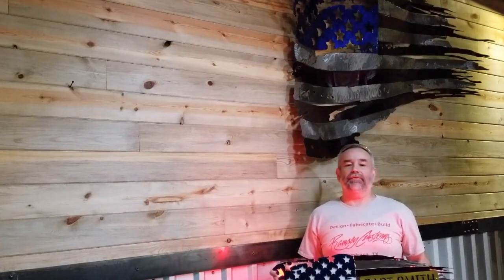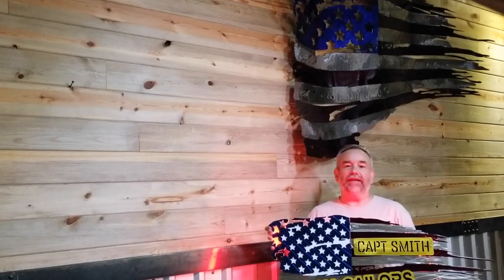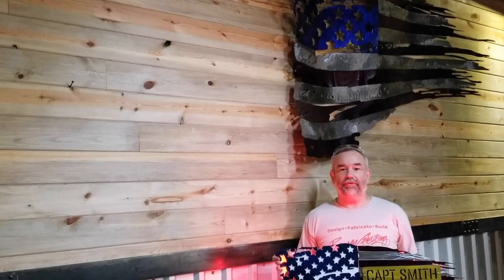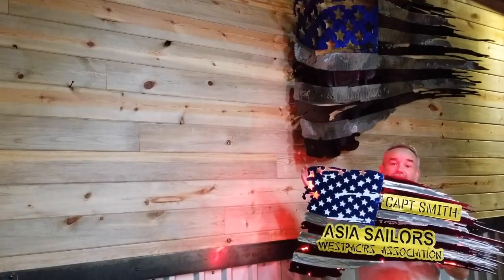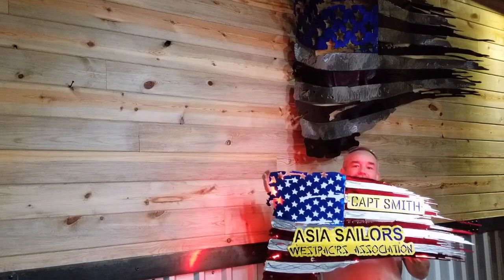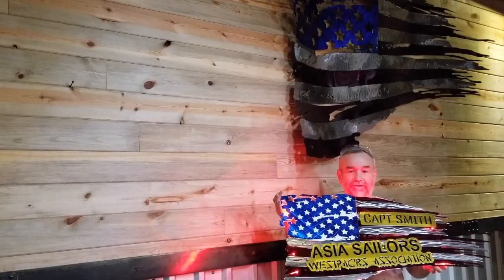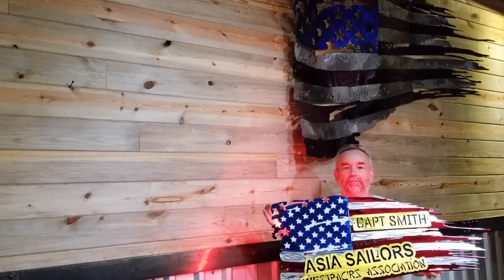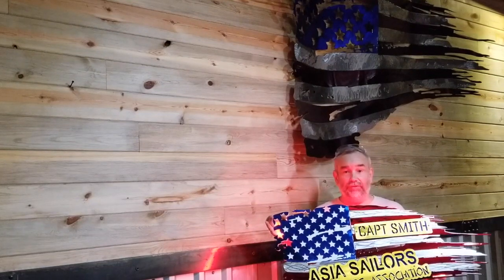LED Tattered Flag for Asia Sailors - Step by step how to make LED signs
I am offering a $19 video series on how to add LED's to any sign.  The video is 45 minutes long, and it includes links on which LED's to purchase, how to fabricate the rail system, which battery pack, etc.